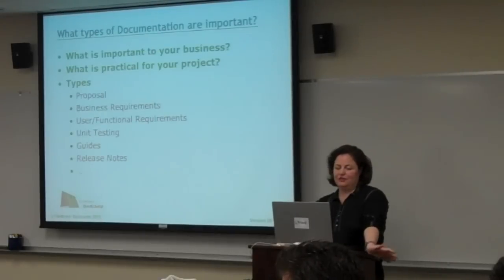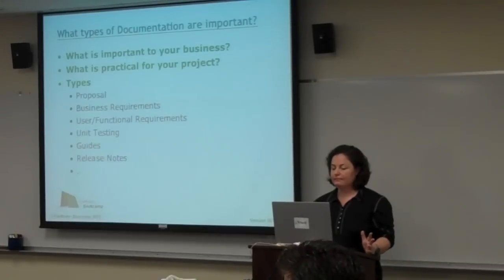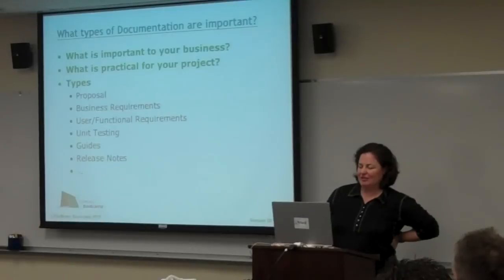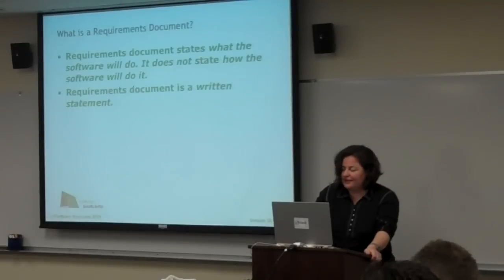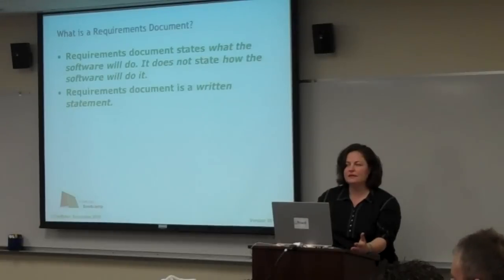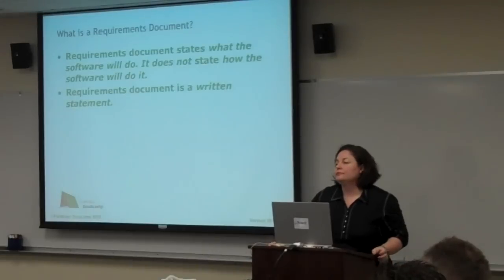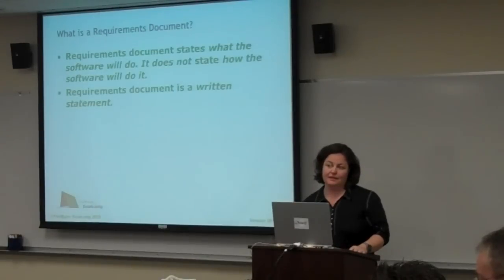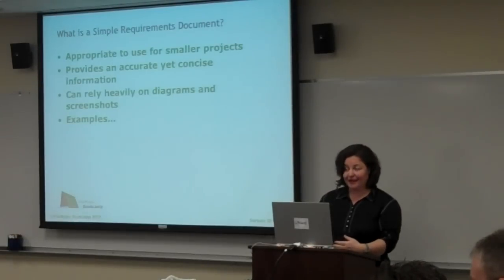Documentation Part 2 - Laramie Ericson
Laramie is a documentation specialist, business analyst, and project manager. She has a background in Art Conservation, and has worked as a sculpture conservator for The Getty Museum, LACMA and The Menil Collection. Laramie leverages her experiences of writing detailed technical reports for conservation projects and research for requirements gathering and documentation of database systems. She firmly believes that a well written requirements document is essential to the database life-cycle by providing detail and clarity regarding the clients needs and the systems capabilities. Laramie holds a BFA from Temple University and a MSc in Conservation from the University of Delaware.